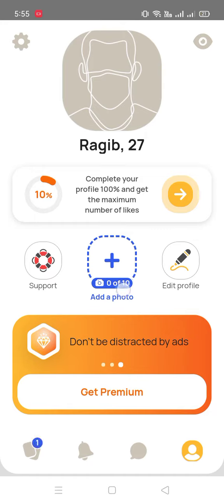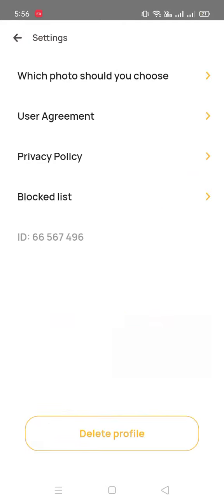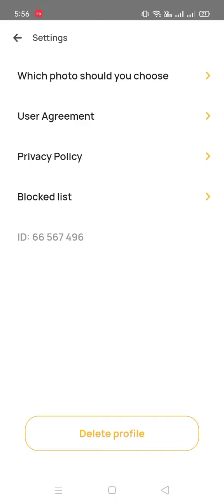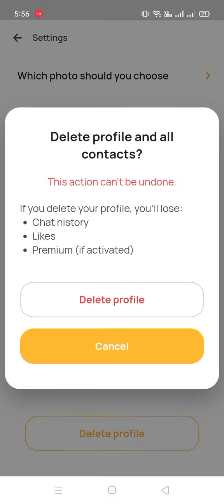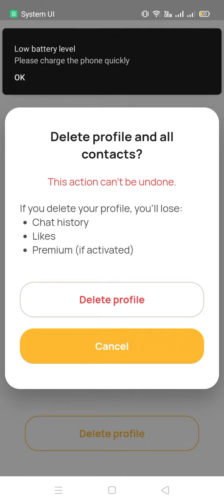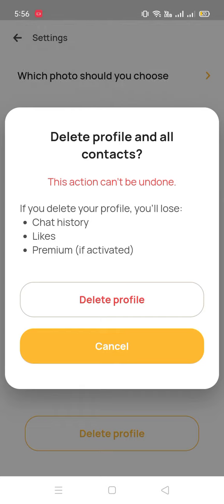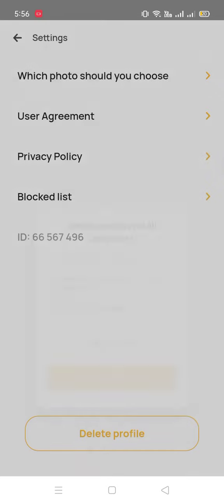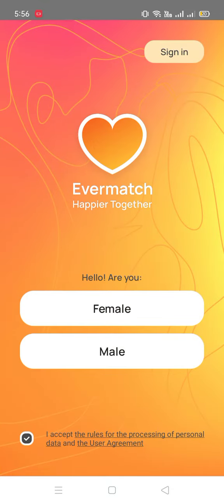How To Delete Evermatch - Dating & Chat Account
In this video, I will guide you How To Delete Evermatch - Dating & Chat Account. This tutorial will definitely help you.